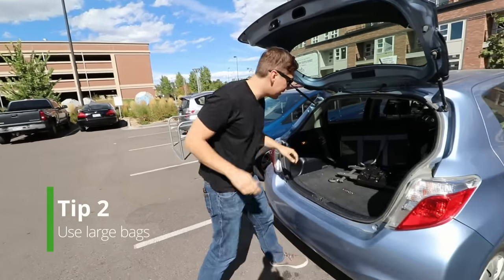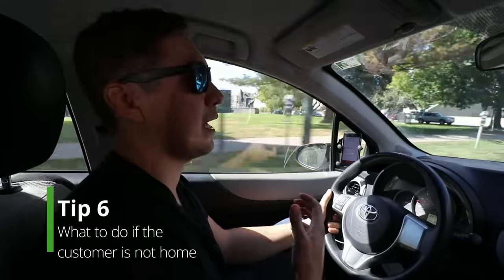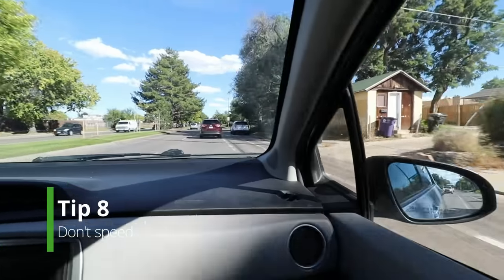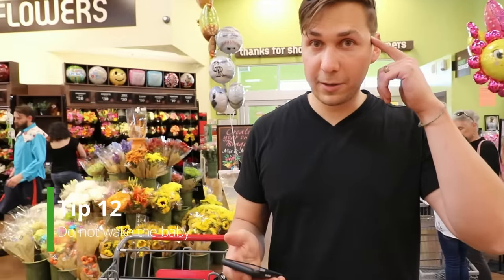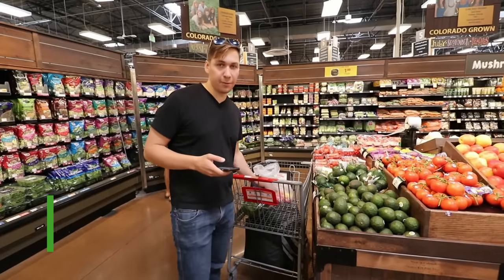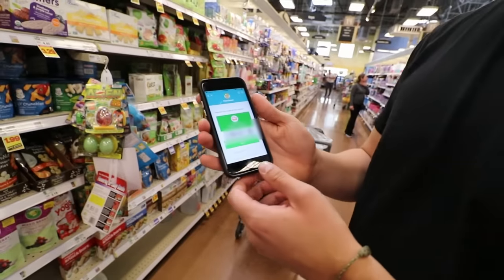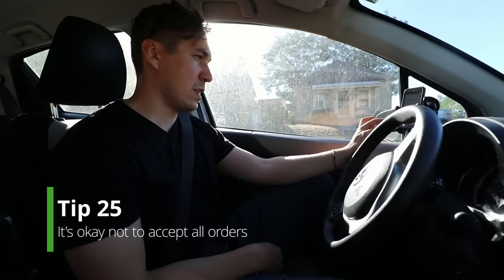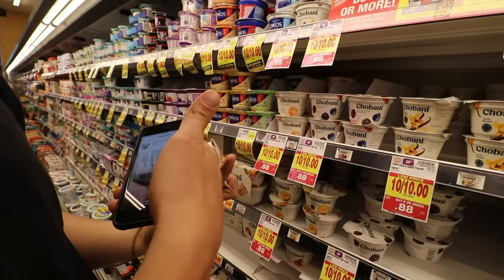27 Tips to Make More Money with Instacart | How to Shop Faster & Earn More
I have worked off and on for Instacart for over four years. I have been a Full-Service Shopper, In-Store Shopper, and Shift Lead. I have completed thousands of orders and trained shoppers shopping tens of thousands of more.

Products to Make Your Deliveries Easier and Faster
1) Cooler Bag
2) Collapsible Cart
3) $1.49 Ikea Bag:

Thank you Lenay for filming!